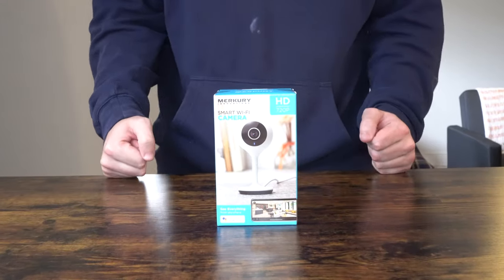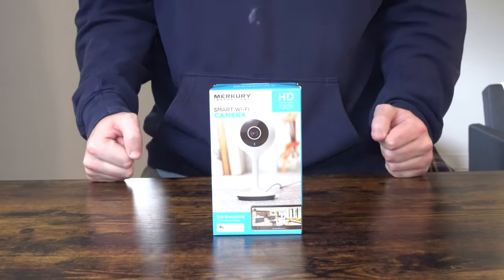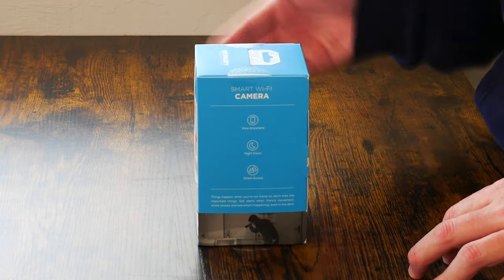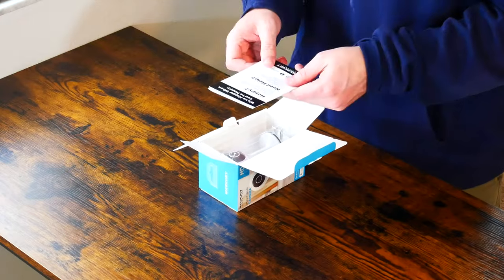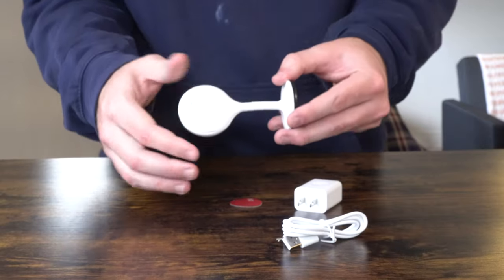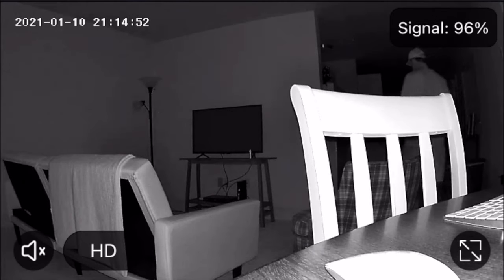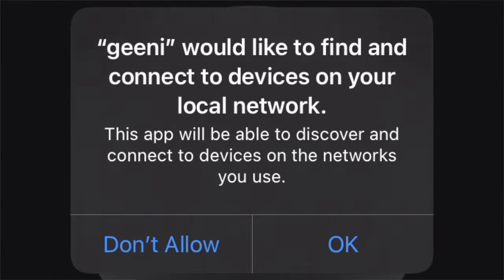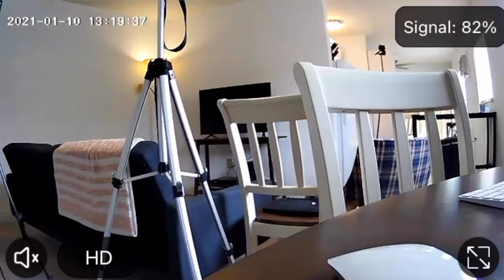Good To See. Merkury Innovations Smart WiFi Camera with Voice Control Unboxing + First Impressions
John Warminski

Big-Box Good

Convenience Good

Vendor Good

John Warminski